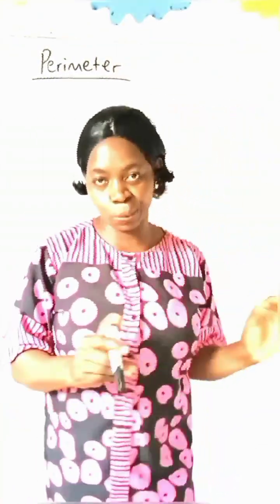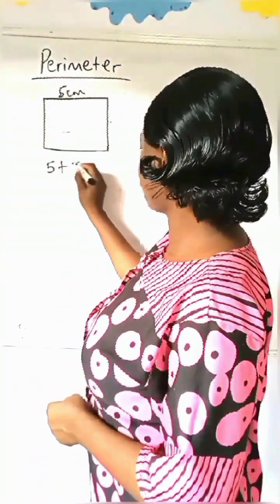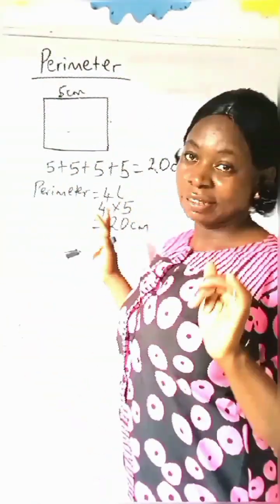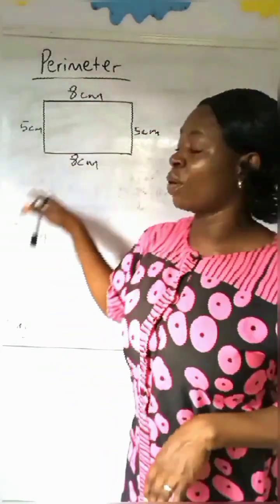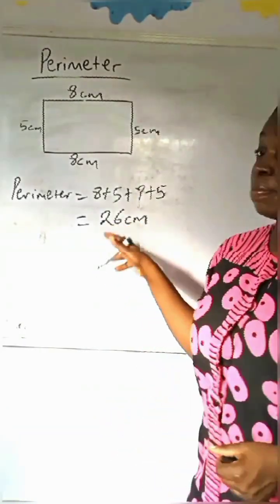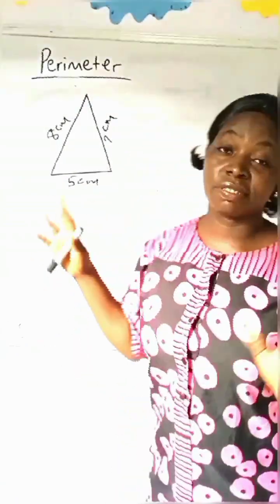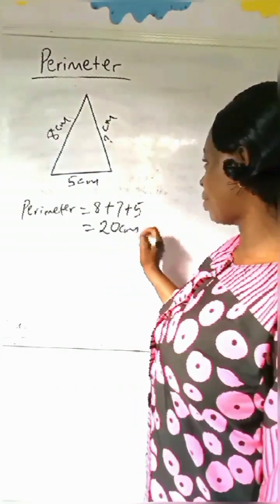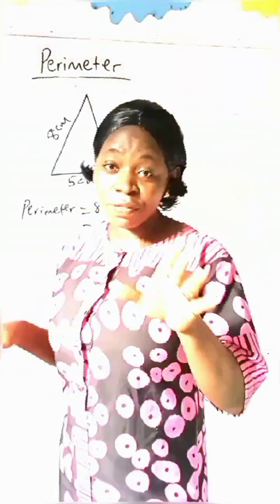How to Calculate The Perimeter of Different Shapes@MathsWithCoachSarah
Calculating perimeter of shapes is as easy as A B C. Watch the video to find out.